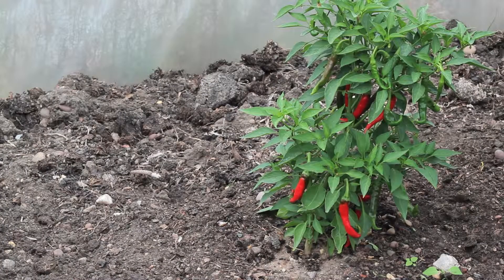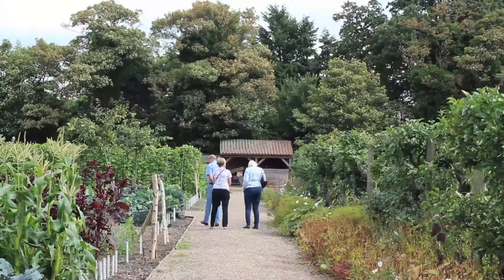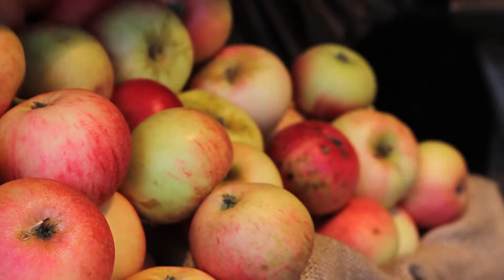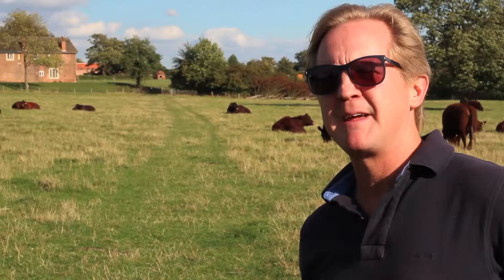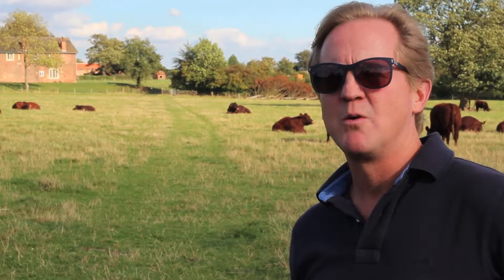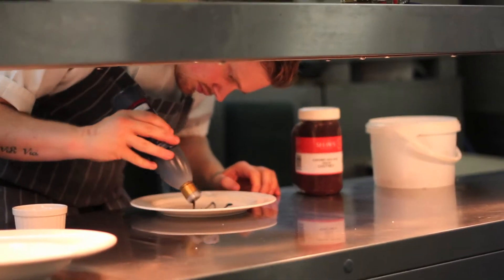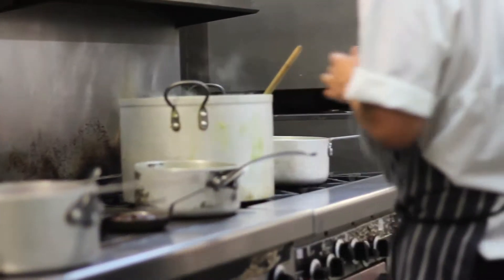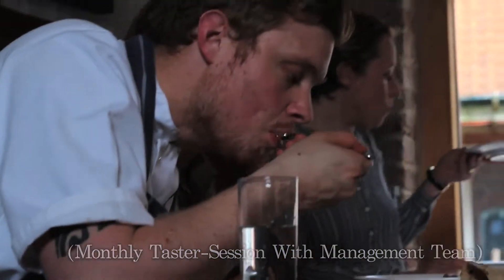Doddington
The FARMA Farm Restaurant of the Year.

“We were told we were a finalist a few months ago which in itself was brilliant news,” explains Claire Birch who runs Doddington Hall alongside her husband James. “Our Farm Shop was voted Best Newcomer Farm Shop of the Year in 2011 so we have always wanted to get the same recognition for our Restaurant. Knowing that our fellow FARMA members believe passionately about quality and local food with maximum provenance - as we do – we knew the standards would be high.”